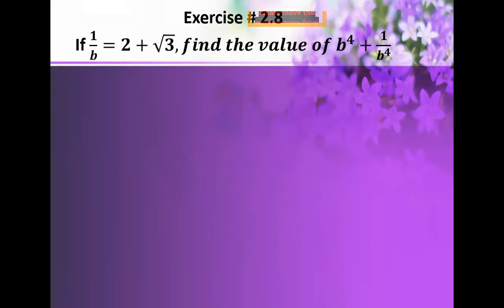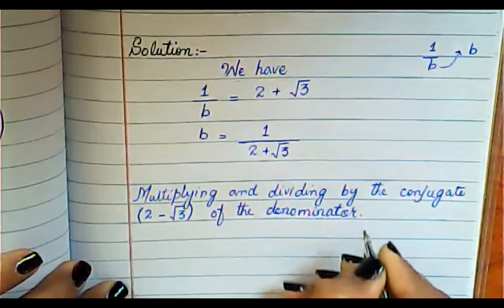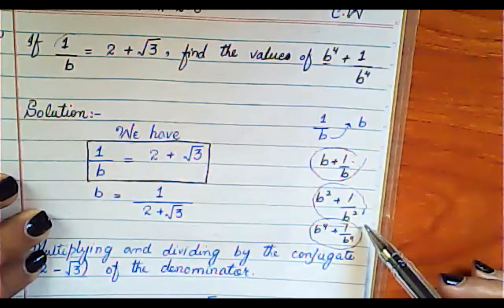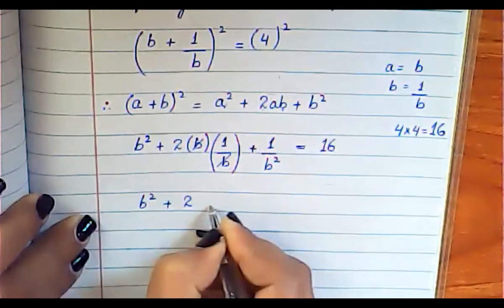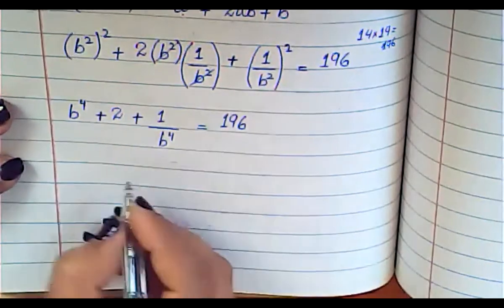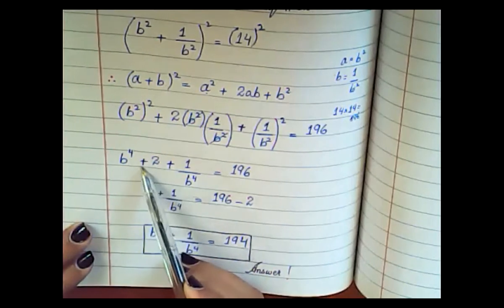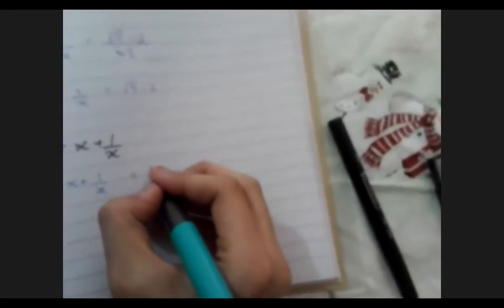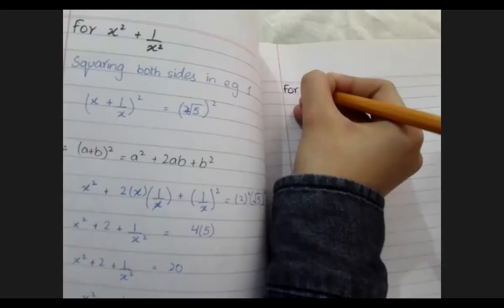Class VIII Ex.# 2.8 Q#8